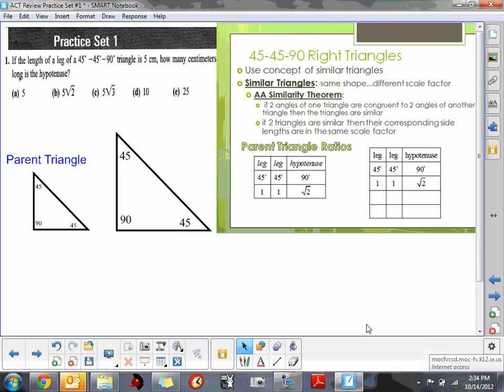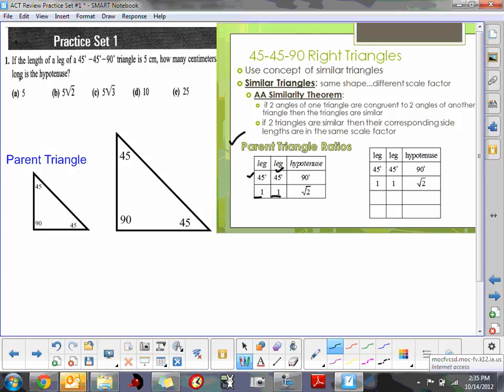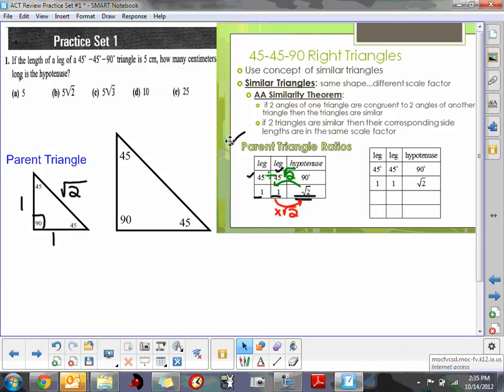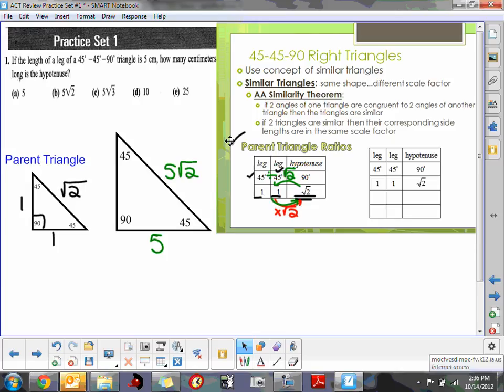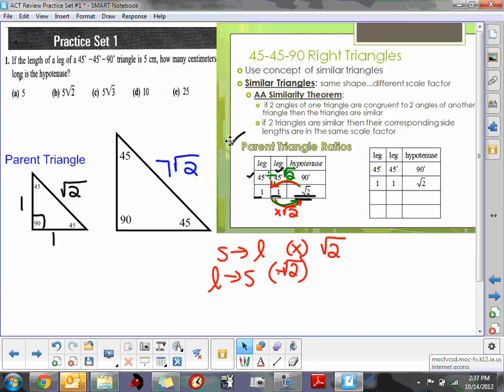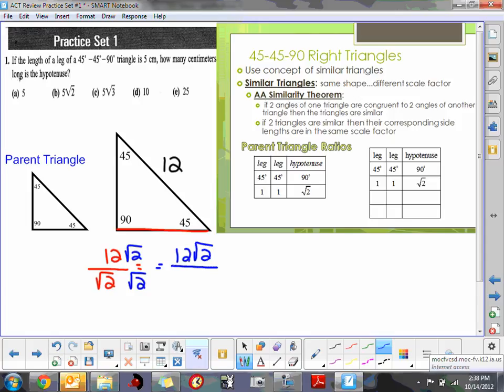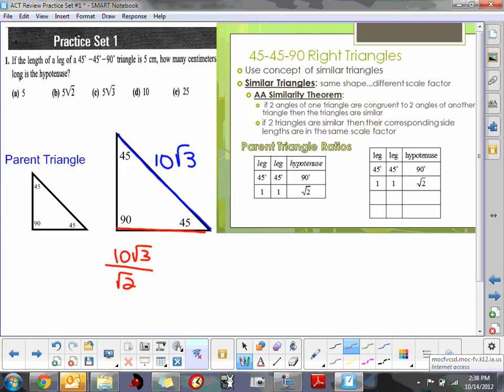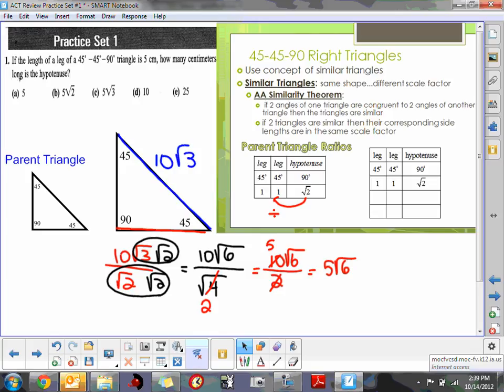ACT PS 1 1